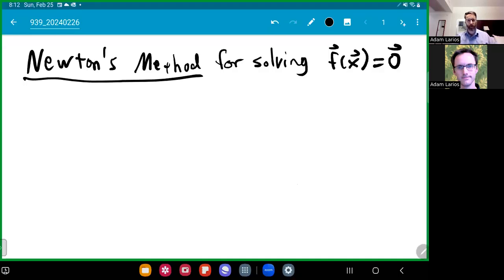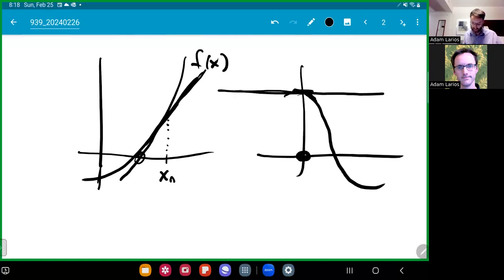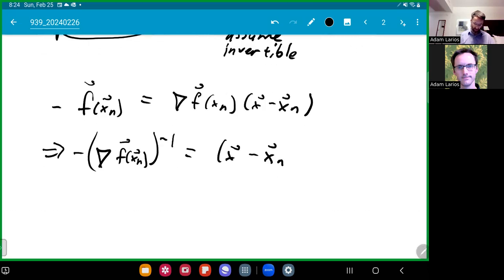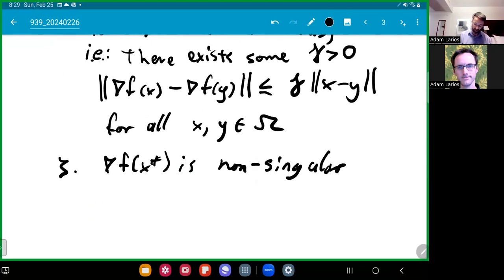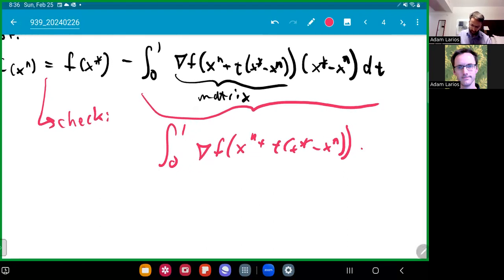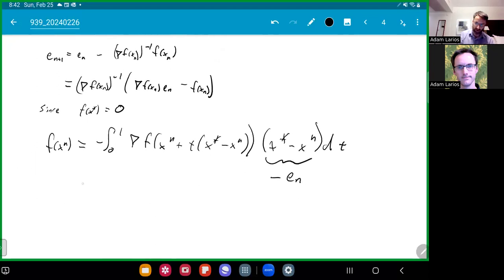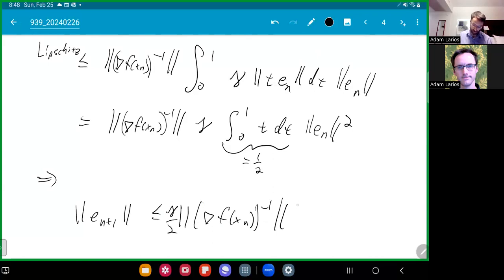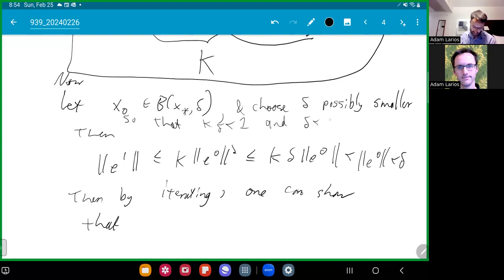Newton's Method: Theory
The theory of Newton's method in higher dimensions, including a proof of the quadratic convergence rate.